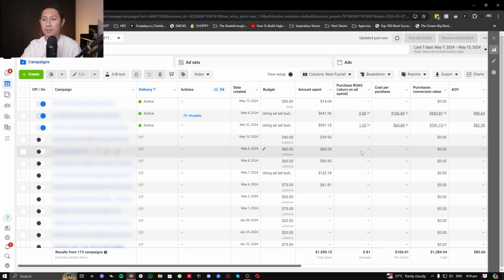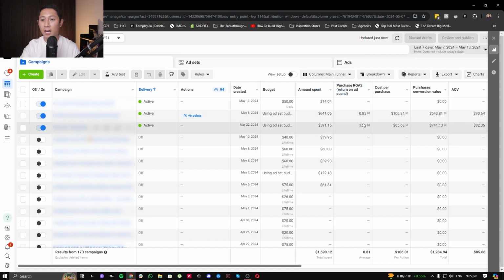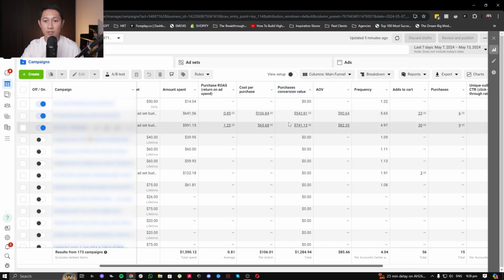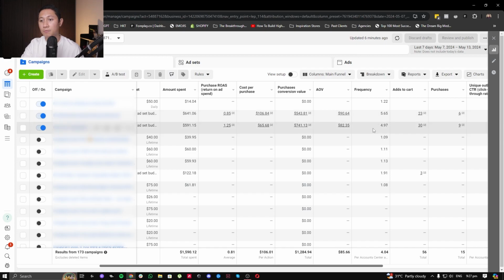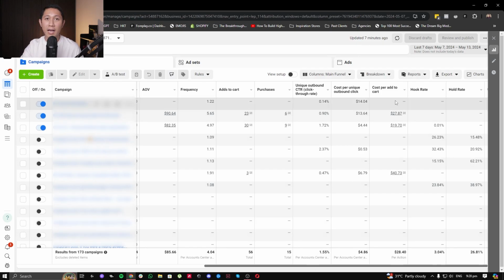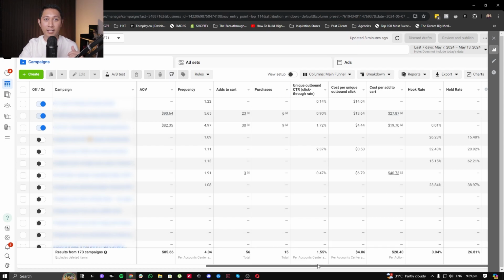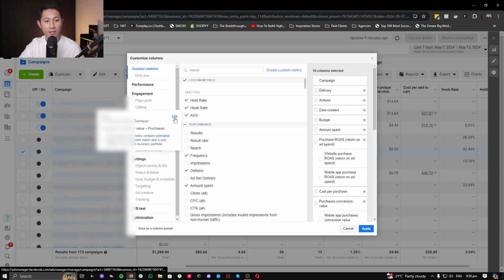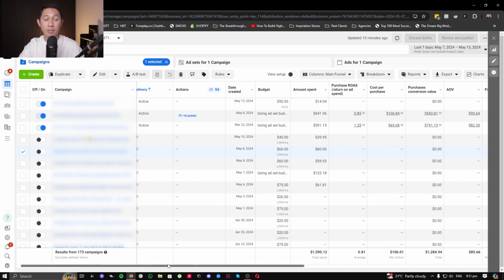Analyze Facebook Ads Performance with These Metrics (For Shopify)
Come and check out how I setup my columns inside the Facebook ads manager so I can determine which campaign are performing the best.